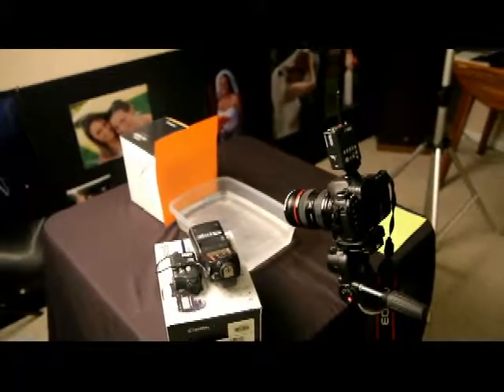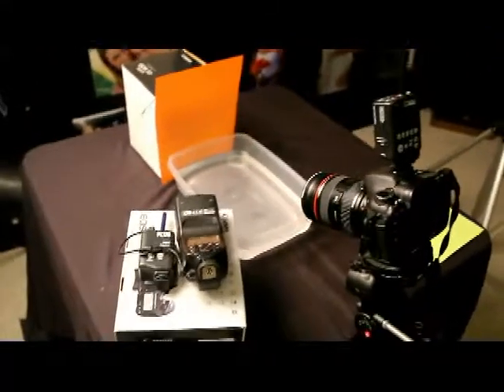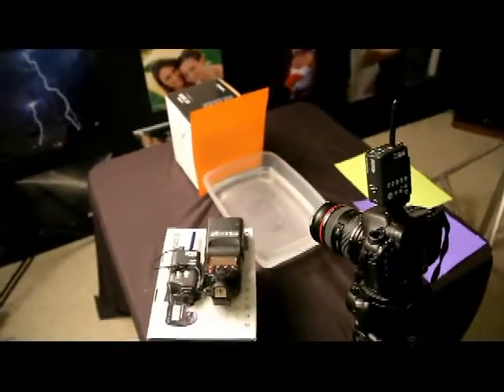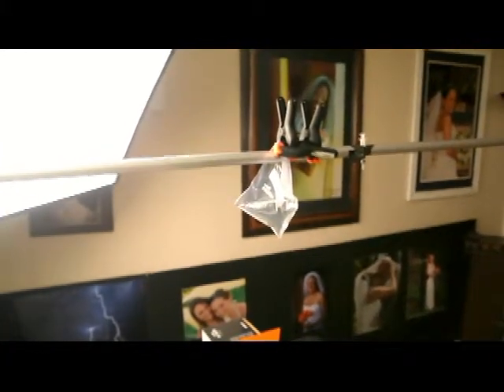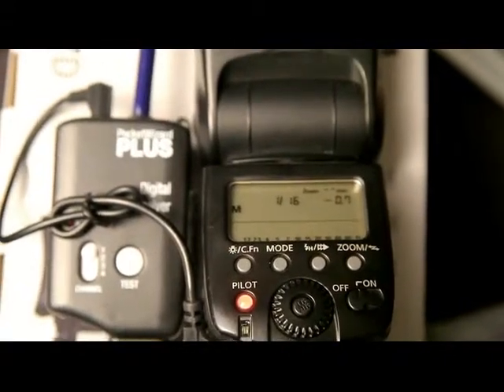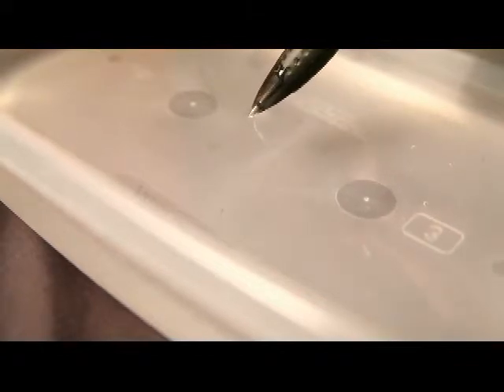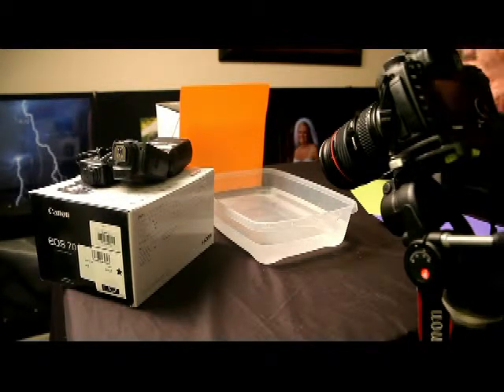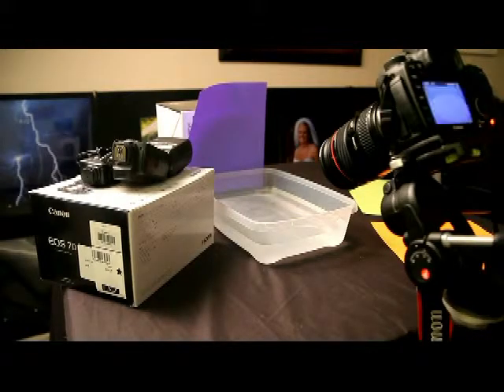Capturing Water Drop Picutes.mp4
Video tutorial on taking water drop pictures.